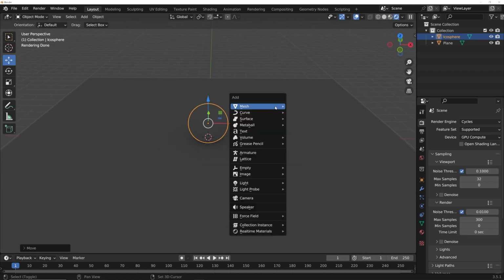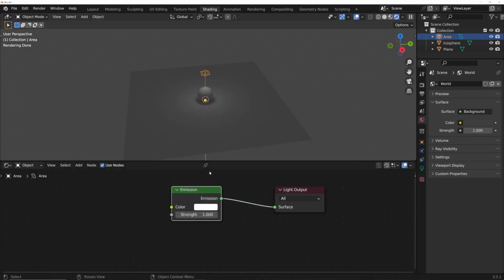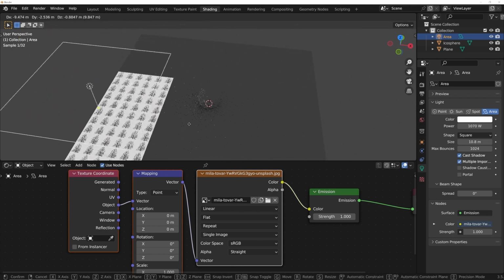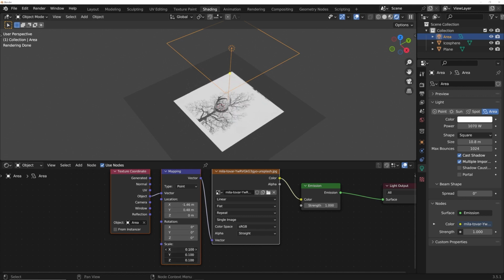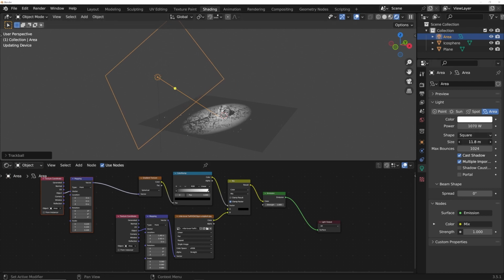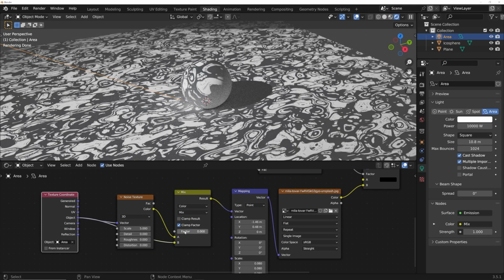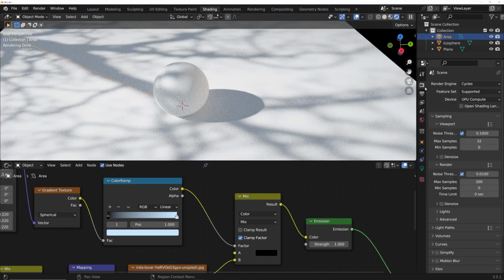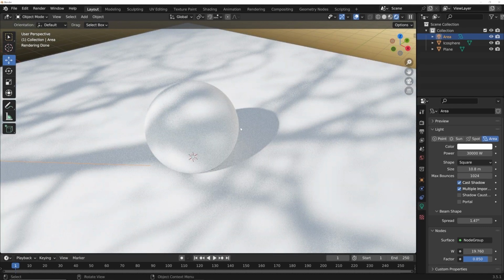Animating Image-based Lighting with texture nodes